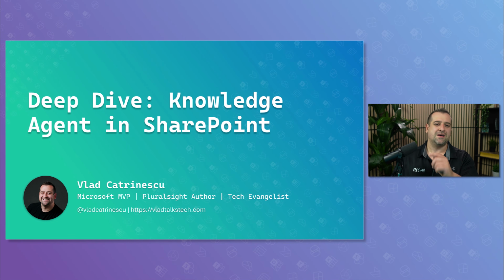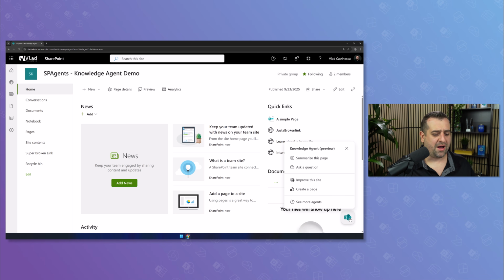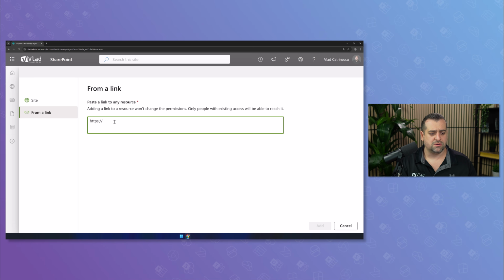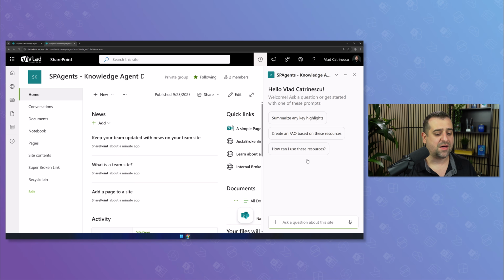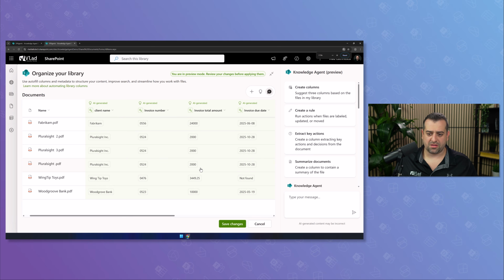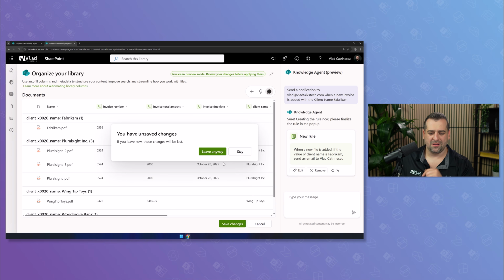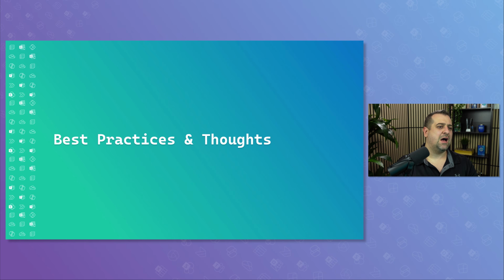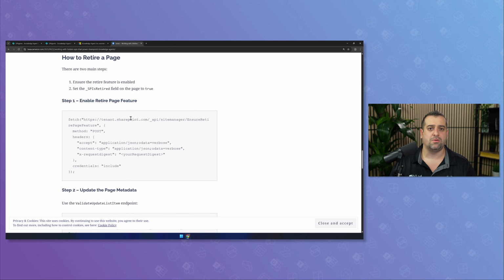SharePoint Knowledge Agent Deep Dive — How It Works, Setup, and Best Practices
Microsoft just released one of the most important AI updates for SharePoint — the Knowledge Agent.
In this deep dive, you’ll learn what it does, how to turn it on or off, and how it helps you improve your SharePoint sites with AI-powered insights, broken-link detection, and automatic metadata creation.

I’ll show you everything from setup using PowerShell to best practices and permissions — plus a live demo of how it helps site owners and editors keep content fresh and Copilot-ready.